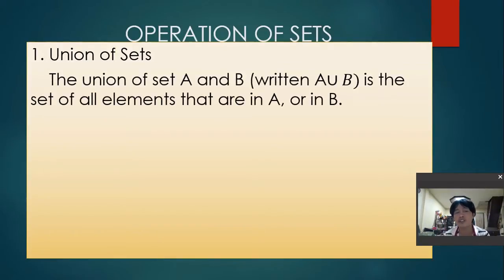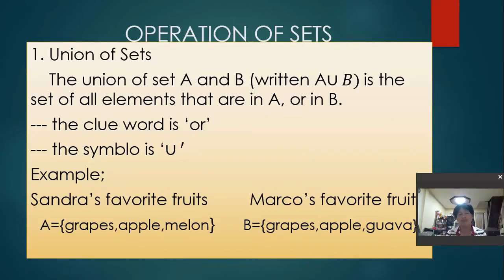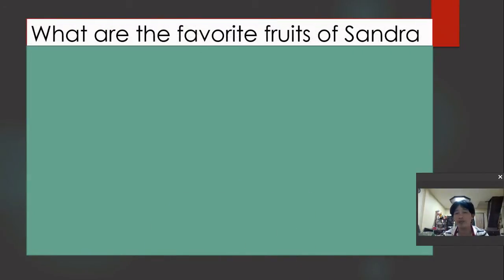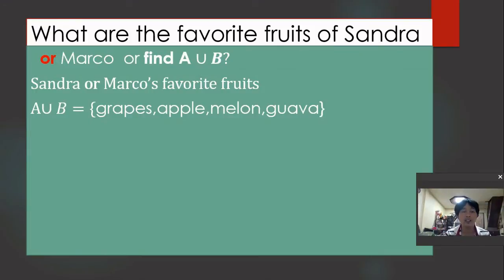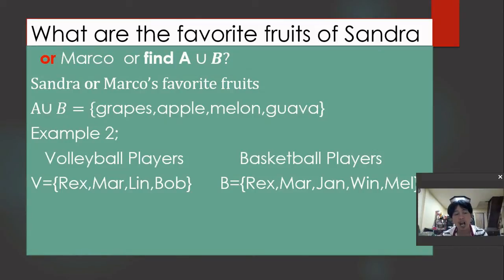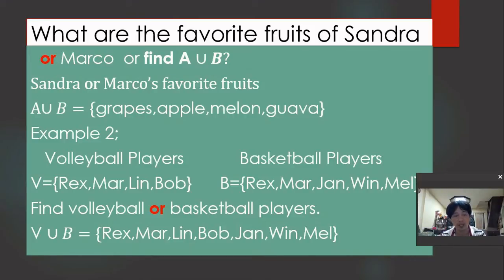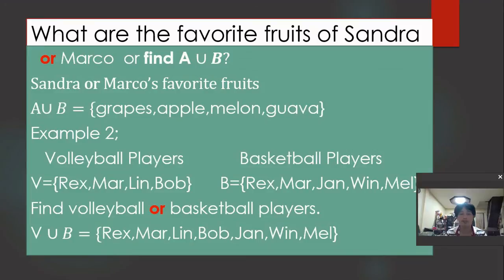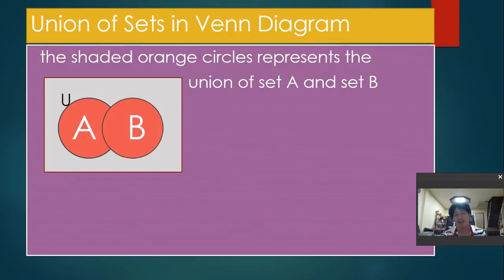Union of Set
This video is a complete and thorough  explaination of Union of Sets